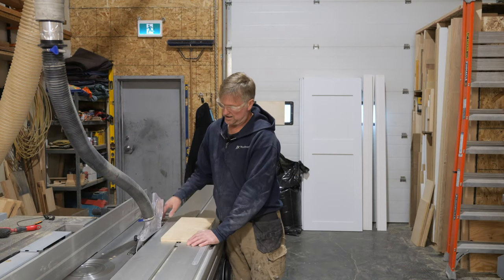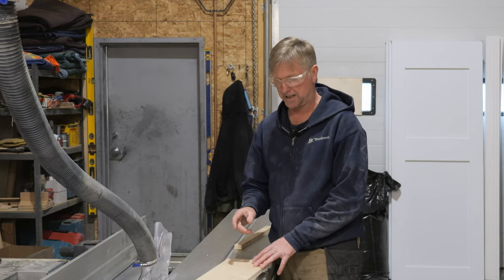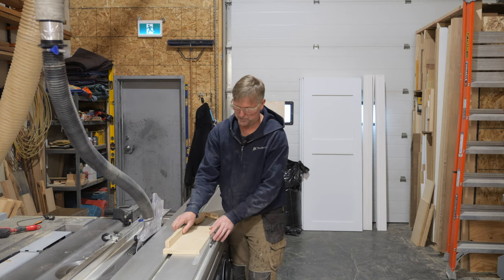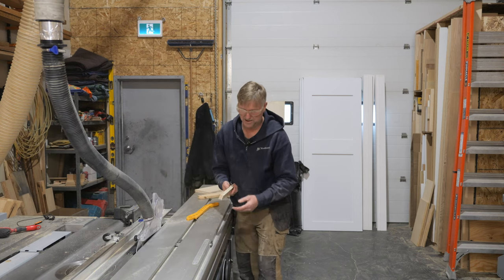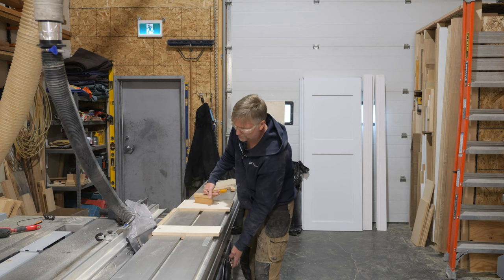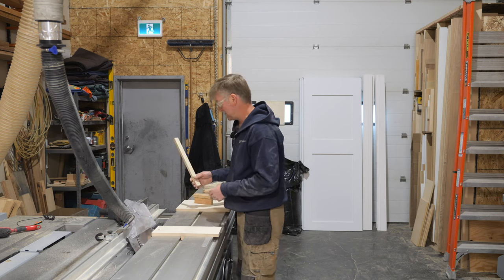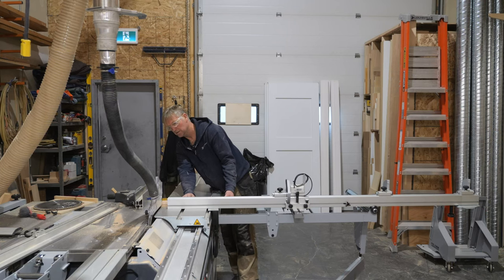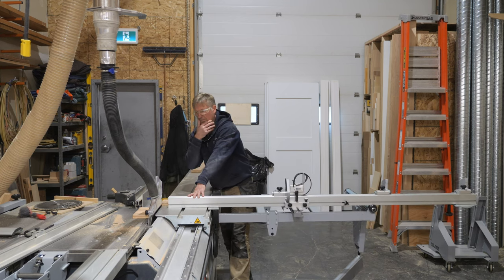Safe table saw practices start here!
Good work practices for the table saw to keep you safe. It's worked for me for 40 years as a wood machinist!